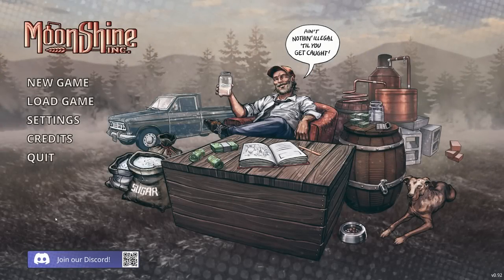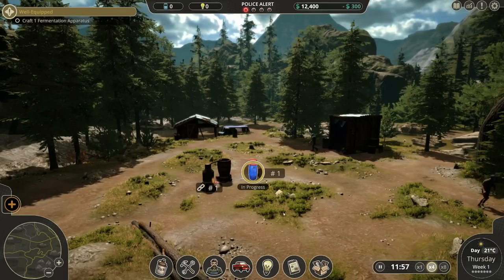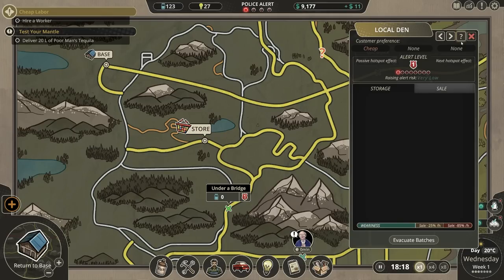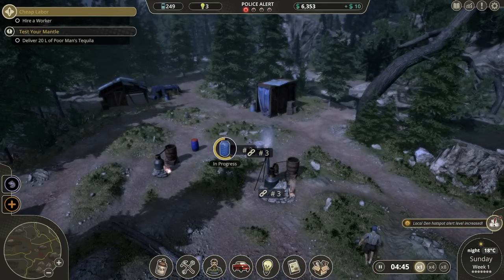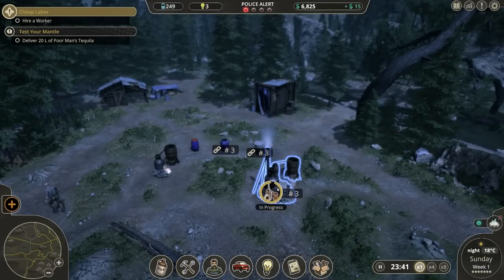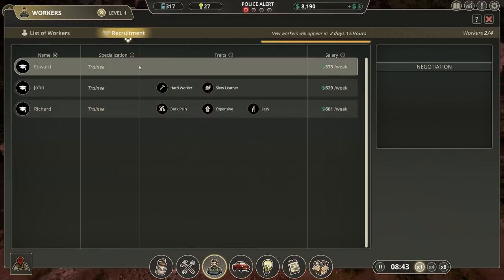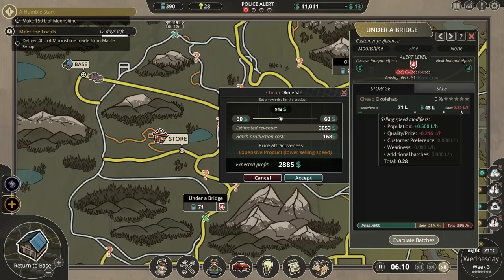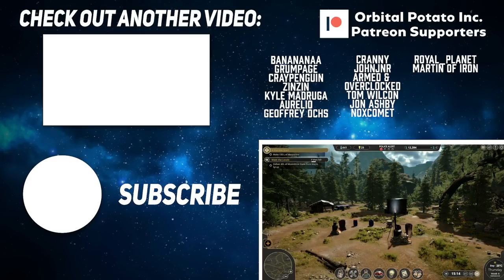PURE Illicit Profit!! - Moonshine Inc - Management Base Builder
Moonshine Inc is a management game focused on crafting moonshine, brandy, whisky, and vodka. You’ll ferment, distill, then name your booze how you want it. You’ll run that business big. Smart, yet discreetly. Cause ain’t nothin’ illegal... ‘til you get caught!